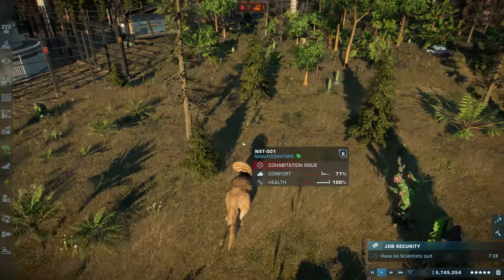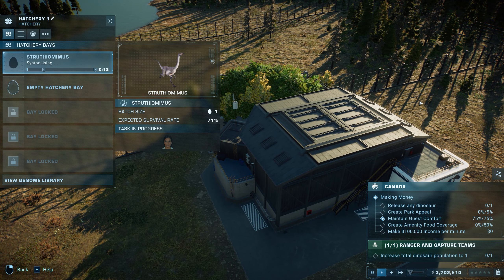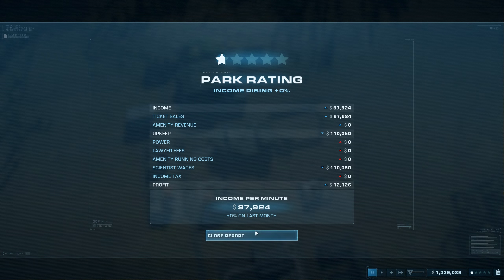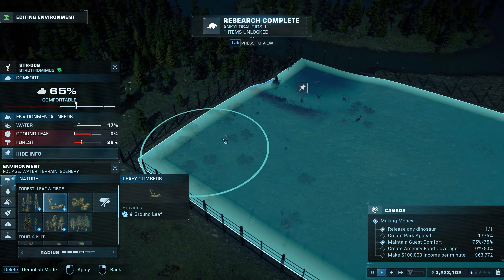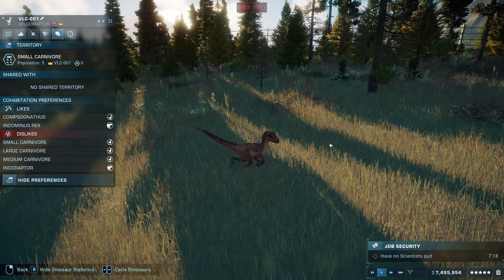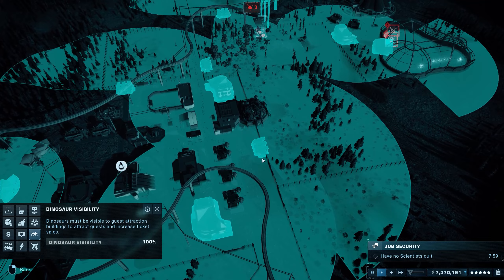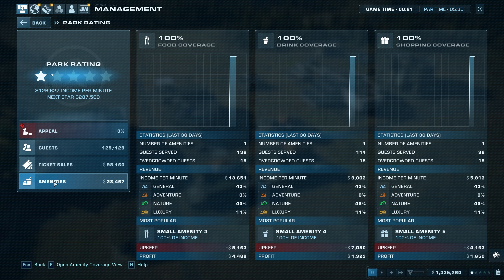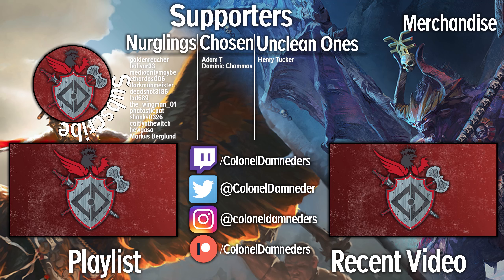Complete Beginners Guide to Jurassic World Evolution 2